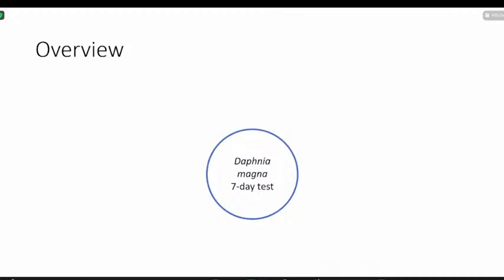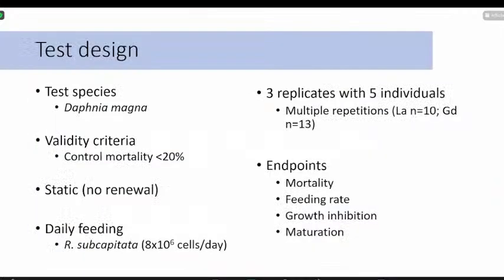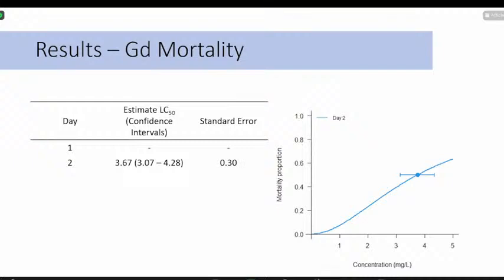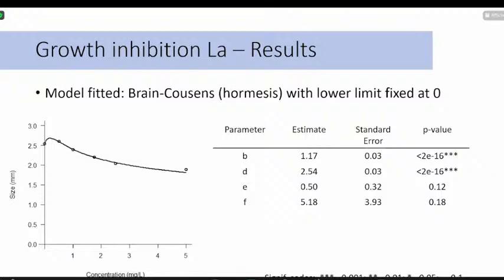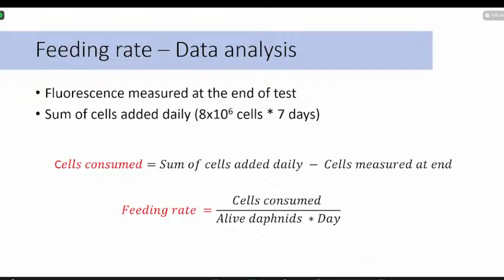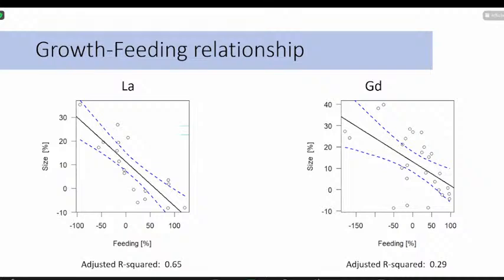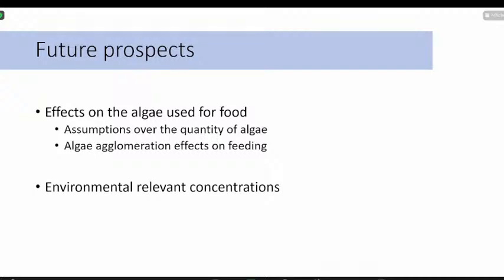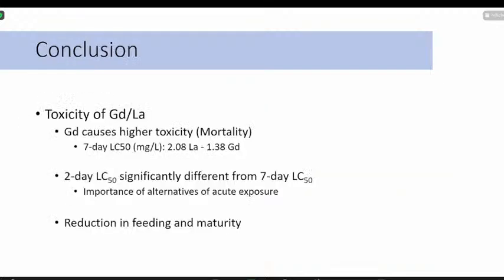Edith Padilla Suarez - Research's Results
Summer School #2 - ITN PANORAMA
HAW Hamburg (31/10/22 - 04/11/22)
Edith Padilla Suarez (ESR12) - Research's Results